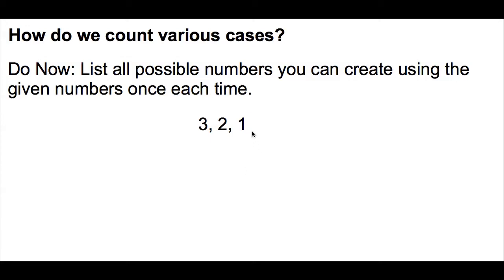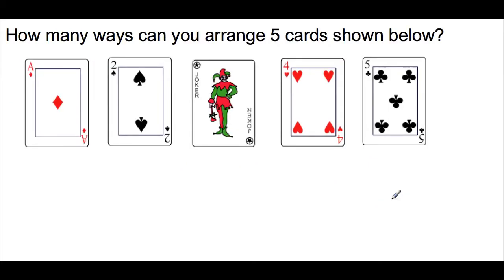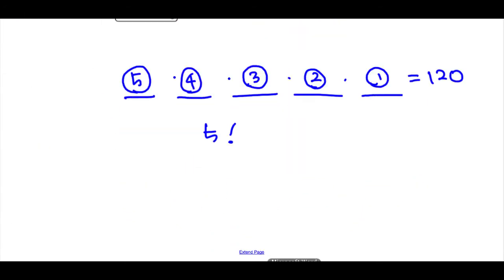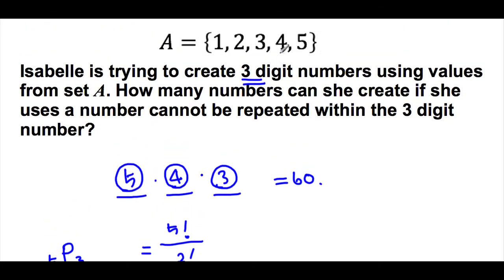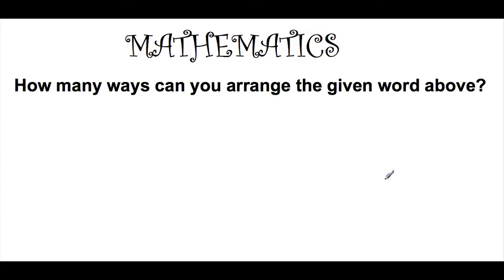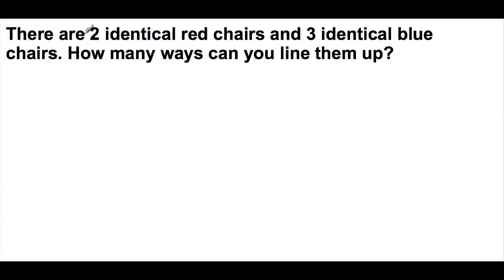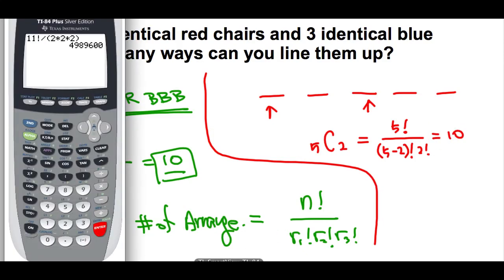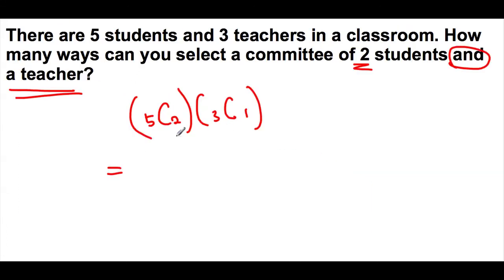Algebra 2 and Trigonometry Counting Principle